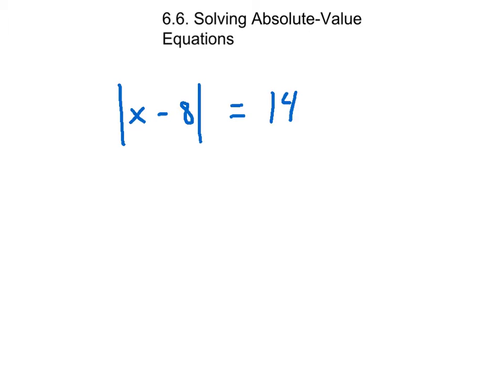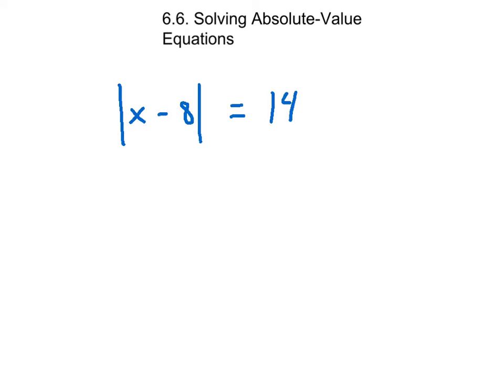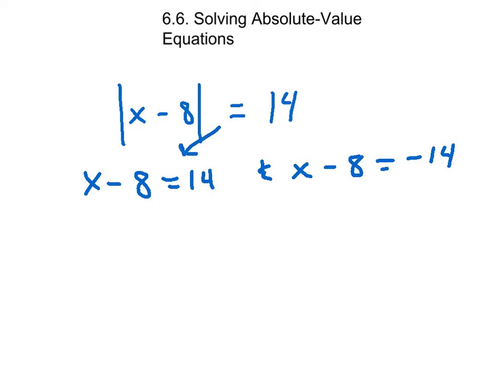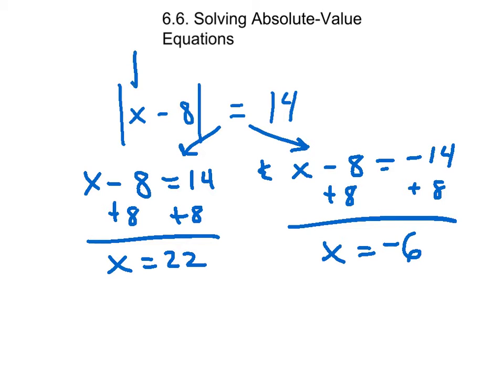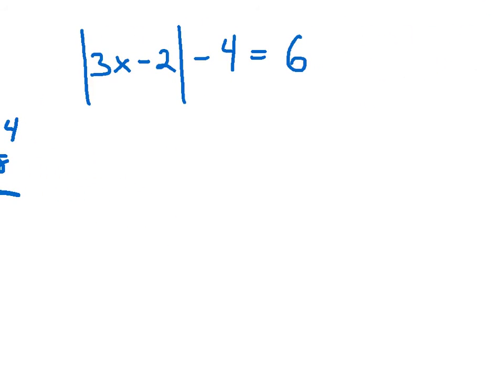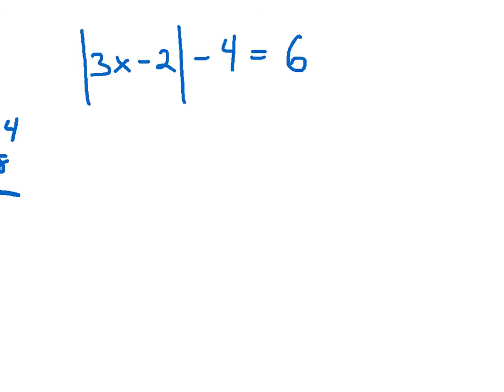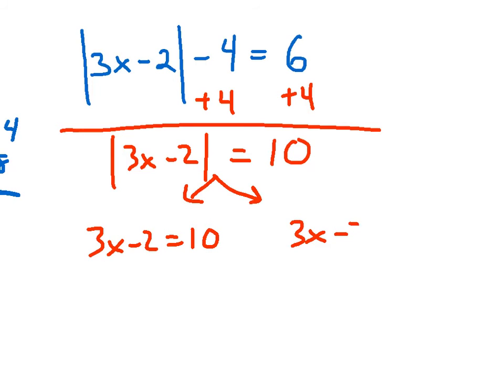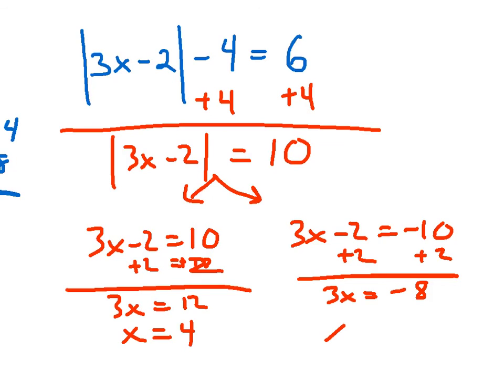6.6. Solving Absolute Value Equations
Quick lesson on solving equations with absolute value signs.